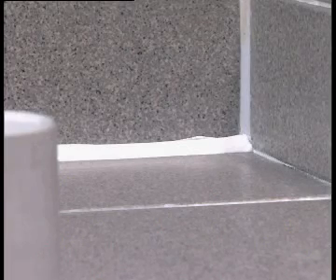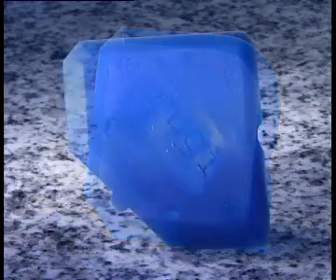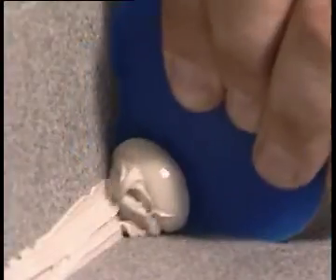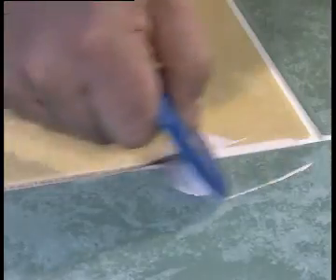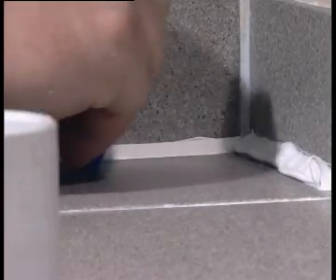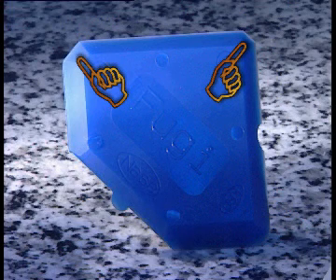Cramer Fugi Kit Video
Get the perfect Silicone finish by using the Fugi Kit - it really is this easy!